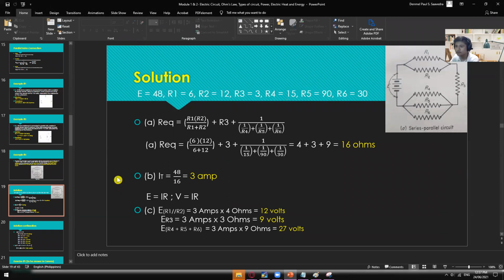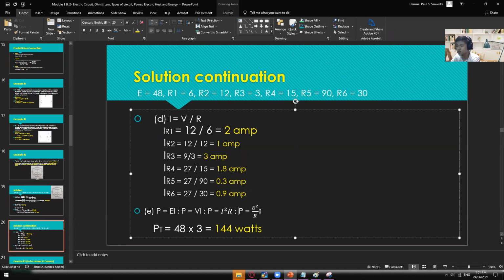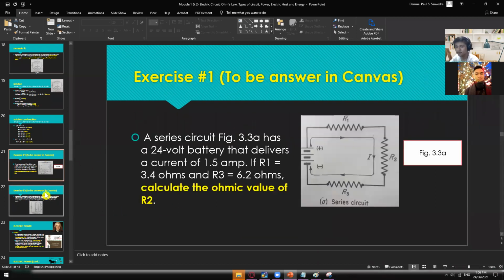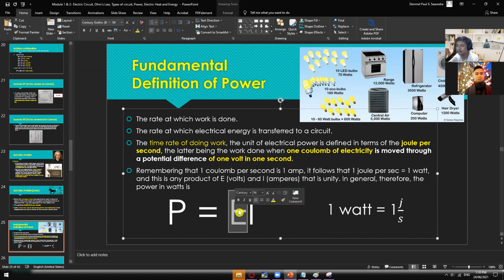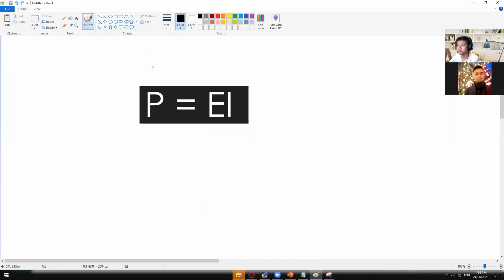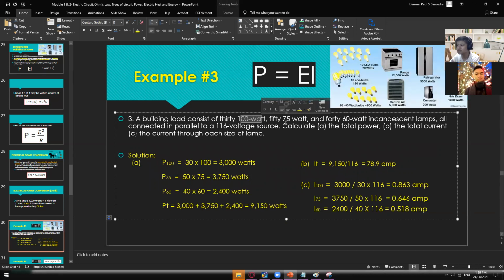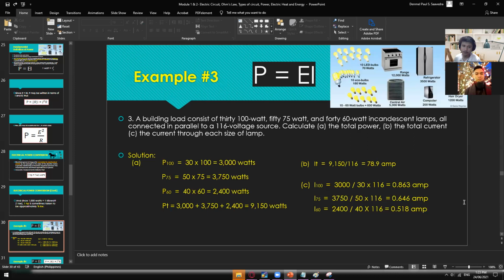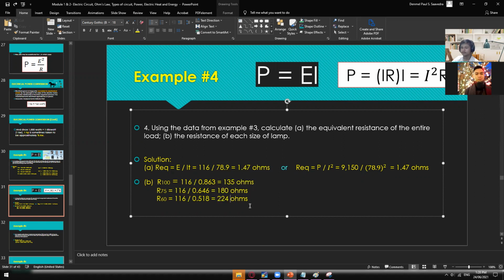ELECTCKTS - Module 1 & 2 (Part 3)